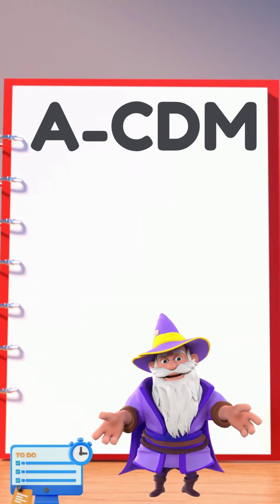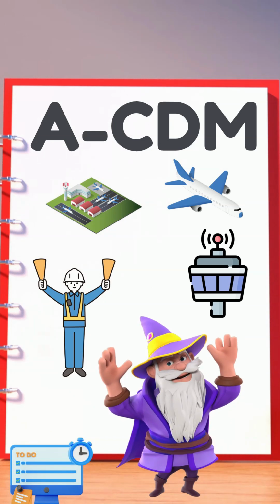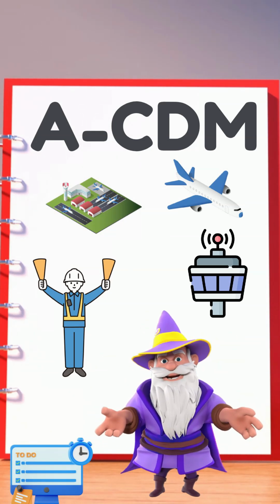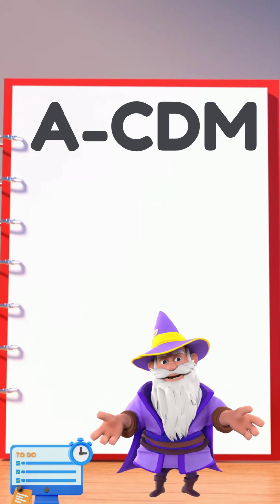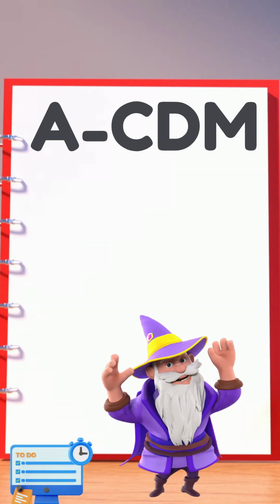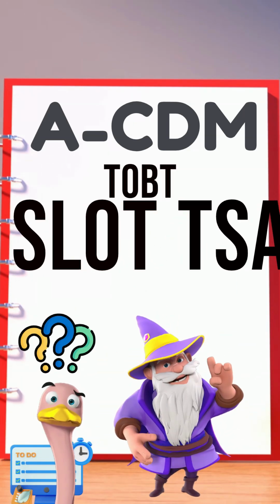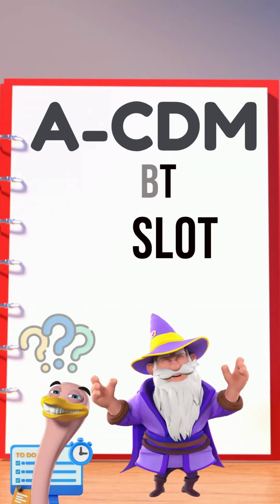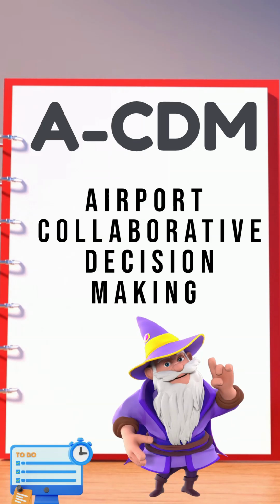Ever wondered how airports manage hundreds of departures daily without chaos?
A-CDM is a game-changer in European aviation. It’s a system that brings airports, airlines, ground handlers, and air traffic control together to share real-time information. Why? To optimize every step from the gate to take-off. Imagine this: before A-CDM, delays piled up due to miscommunication. Now, with everyone on the same page, airports run more smoothly. It’s all about collaboration to reduce delays and improve efficiency. Whether you're a pilot or just curious about airport operations, understanding A-CDM is key.